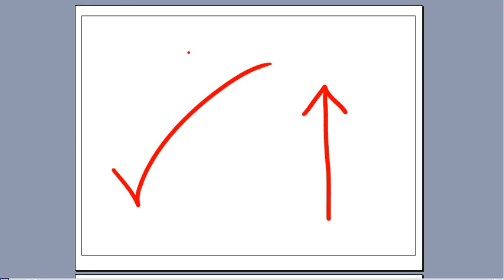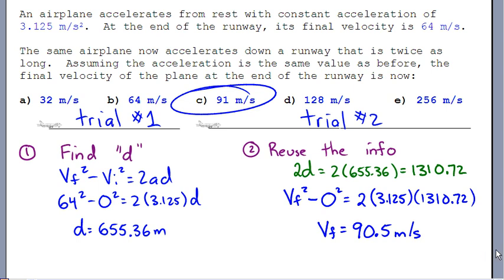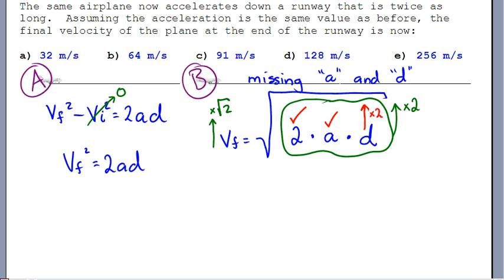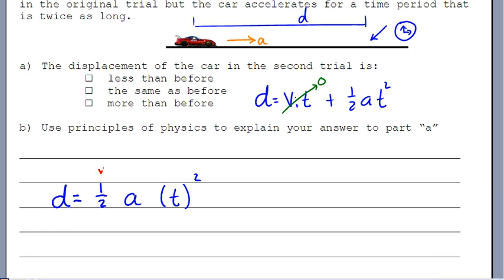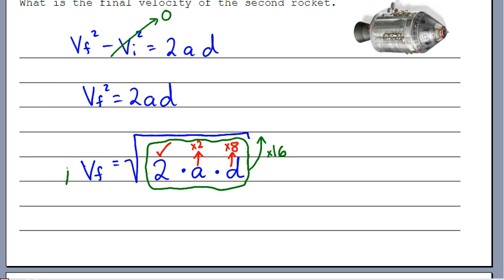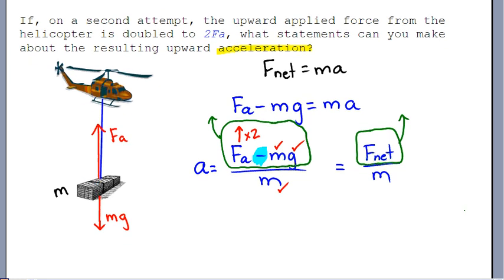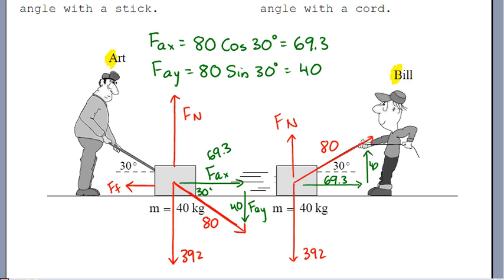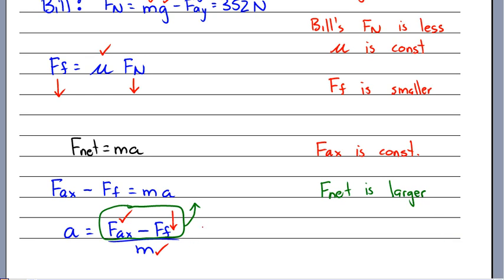Physics12 Chp1 ChecksAndArrows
Physics 12 Chapter 1 Notes